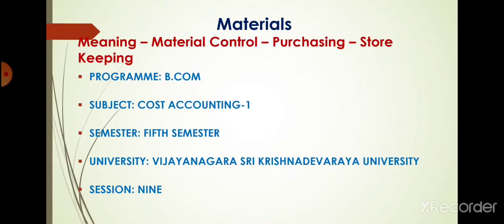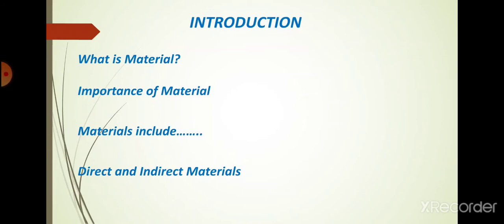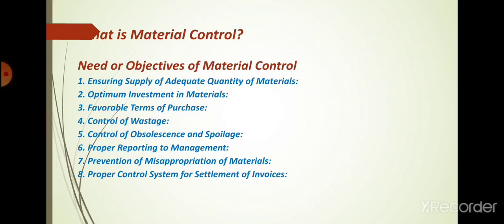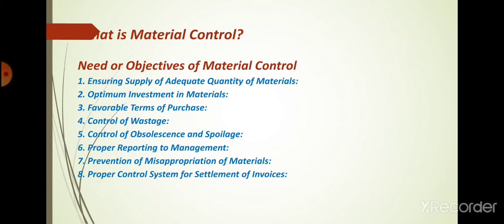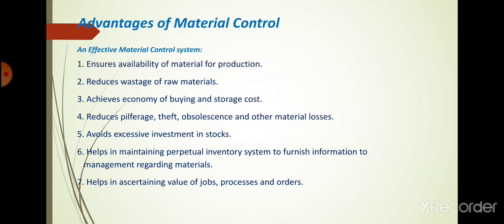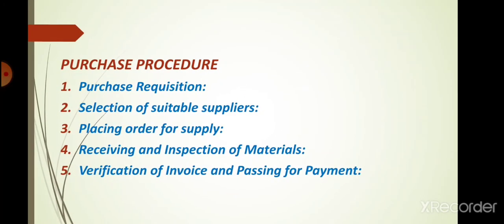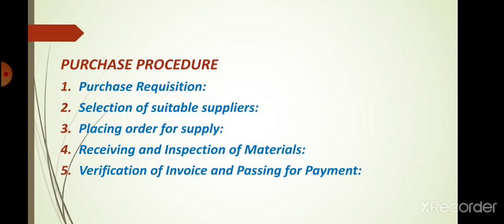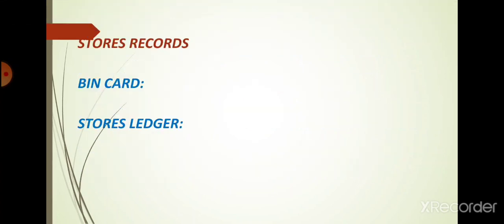Materials 1, Cost Accounting - I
ROOPA P C
Asst Professor of Commerce
SSAS GFGC Hospet